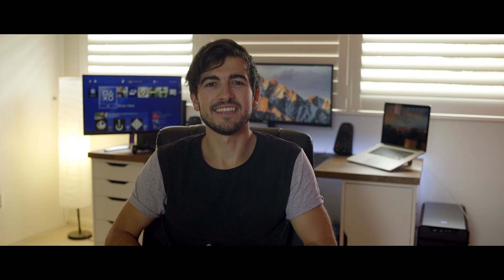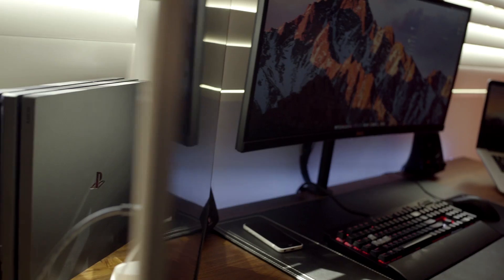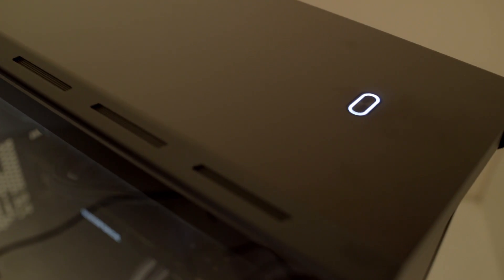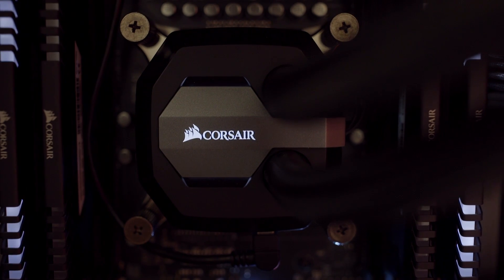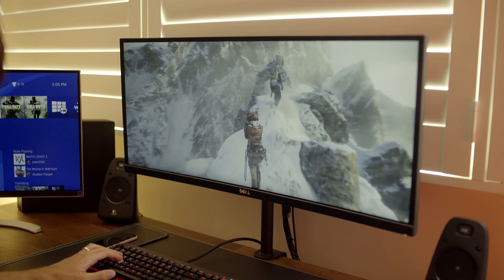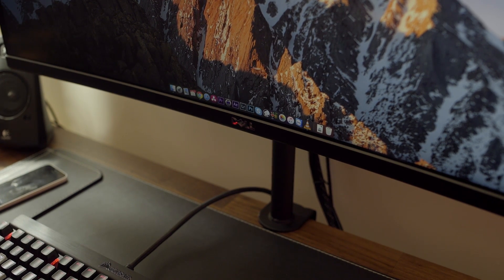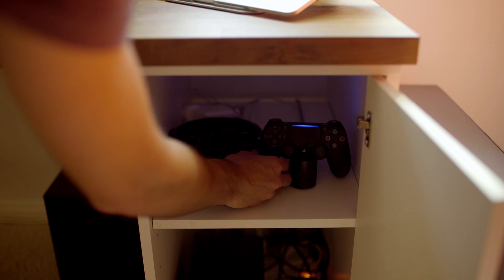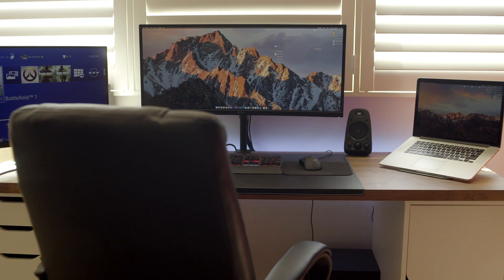My Hackintosh Desk setup 2017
X99 Hackintosh &  WIN 10 Video editing and gaming setup.

Parts Below:

34" Monitor - DELL U3415W
27" Monitor - LG 27Ud68-W
Speakers - Logitech Z623
Desk - Ikea KARLBY (walnut) countertop + Alex Drawers
Desk mat  - Ikea RISSLA
Mount-It! Single LCD Monitor Desk Mount Stand Fits 22, 23, 24, 27, 30 Inch

PC Specs:

Phanteks Enthoo Evolv ATX Case (tempered glass satin black)
32GB Corsair Vengeance LED ram
Gigabyte G1 6GB GTX 980TI
512GB M.2 (WIN10) 1TB SSD (macOS)
Orico 5bay enclosure (2 X 8TB HDD)

Corsair K70 Rapidfire RGB Keyboard
Razor Mamba mouse

PS4 Pro
15" Macbook Pro